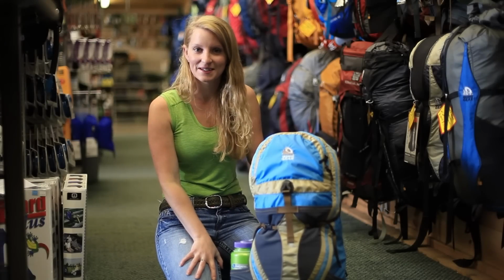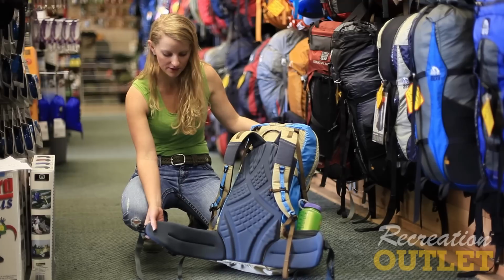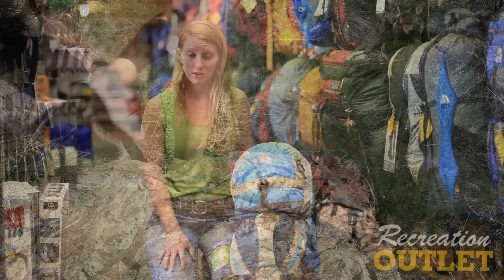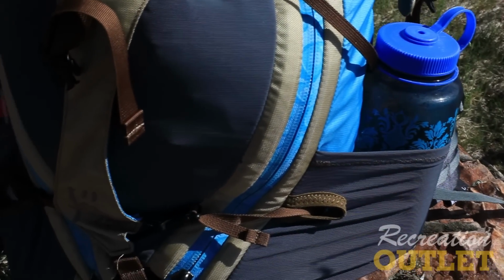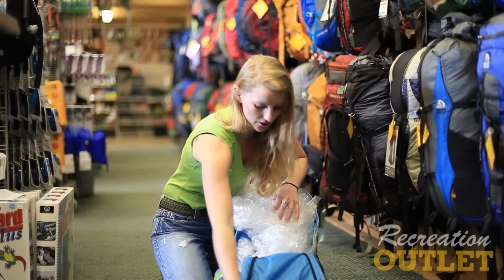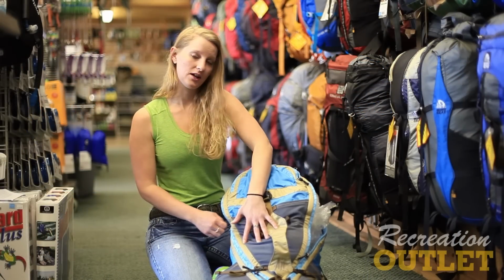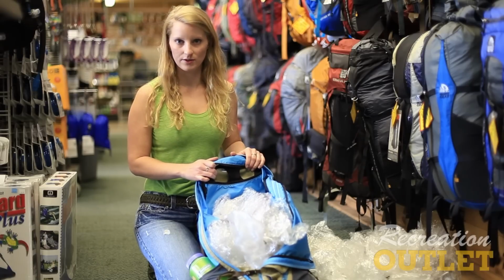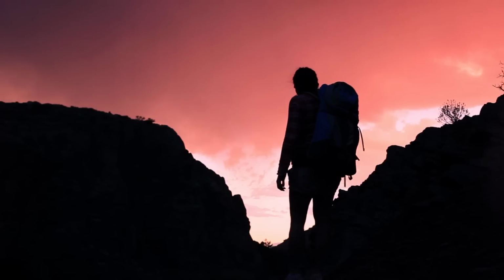Granite Gear - Aji - Gear Basics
Our wonderful Office Manager, Sharee Sullivan shows off the impressive features from the women's Granite Gear Aji 50 Ki.